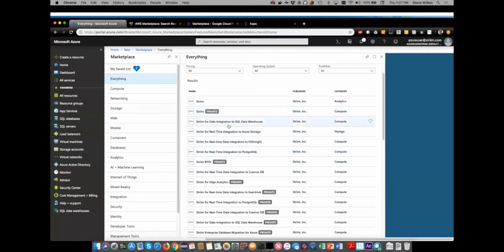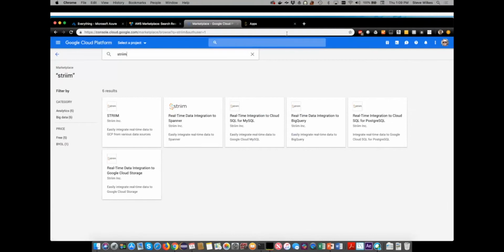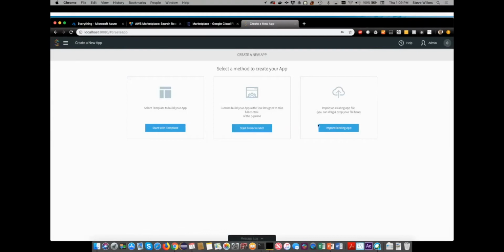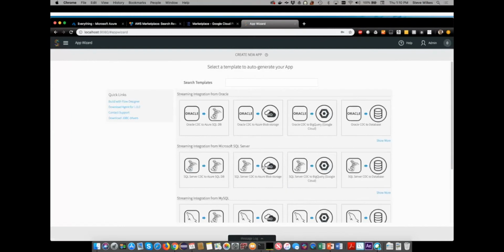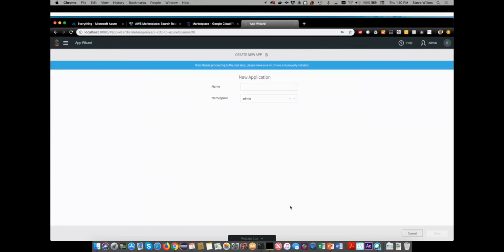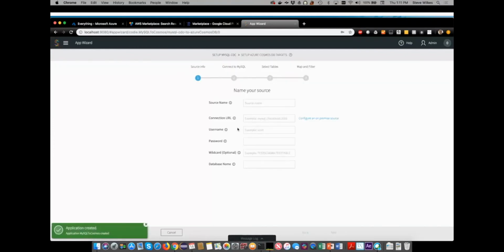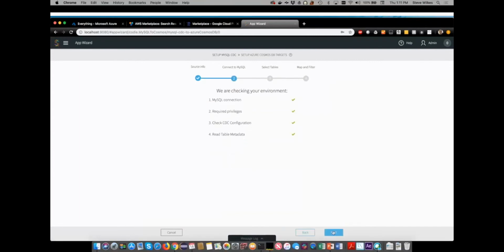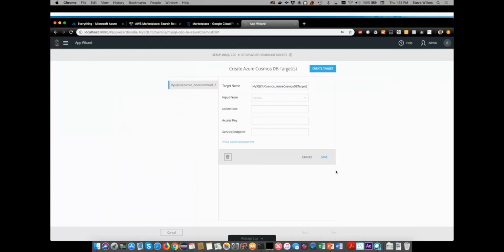Build Data iPaaS Applications with Wizards Using Striim - Part 2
In this video, Striim founder and CTO, Steve Wilkes, discusses how you can build data iPaaS applications with Striim.

When you are working with the platform, on-premises or in the cloud, you interact with it through our intuitive web-based UI. This provides access to existing applications, as well as being able to import and create new applications.

You can start by building or importing applications, so, for example, if you’ve already built something in development, you can import it into production. If you are starting from scratch, you begin with an empty application and drag and drop components into the flow designer. But the easier way to get going is through the wizards which provide a large number of application templates. A lot of users start with a template because it enables you to rapidly build simple data flows, and check everything is correct as you go along.

For example, if you wanted to read from a MySQL database on-premises and deliver into Azure Cosmos DB, you could name the application, “MySQLtoCosmos,” and put it in a namespace. Namespaces keep things separate, and the way our security works, you can lock things down so that only certain people have access to certain namespaces. You can do much finer-grain things than that. You can give users access to the data that’s produced as the end result of the data pipeline, but not the raw data because that may have personally identifiable information in it. In our example, we will filter all that out before we push it into the cloud.

To learn more about building applications with Striim, read our blog post

Additionally, visit our Integrations page to learn how you can get started moving data and building applications using Striim